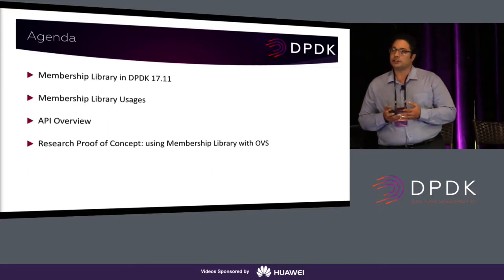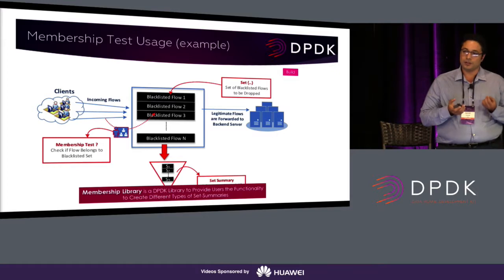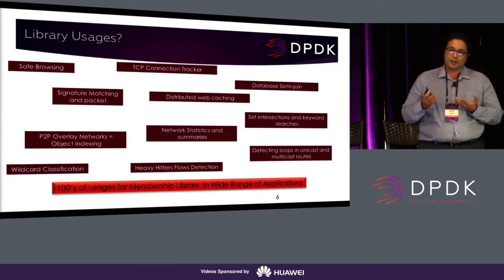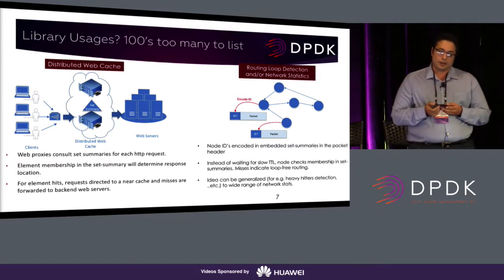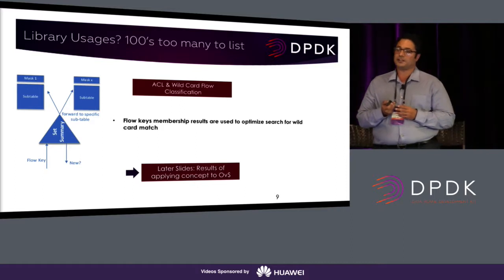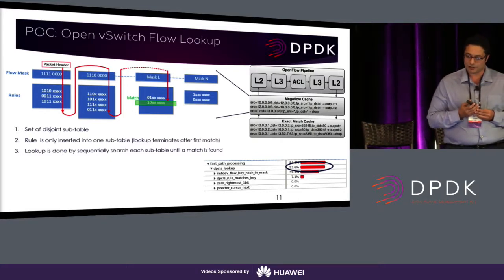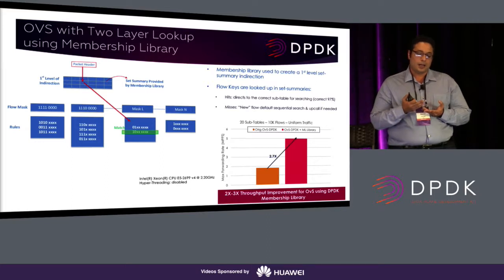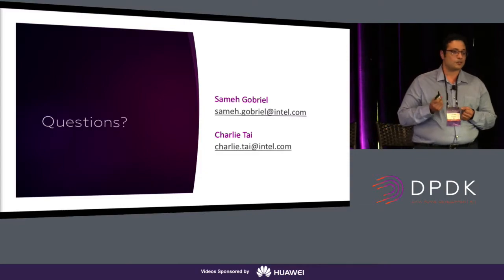DPDK Membership Library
In this talk we will present the new DPDK Membership Library, this library is used to create what we call a “set-summary” which is a new data structure that is used to summarize large set of elements. It is the generalization and extension to the traditional filter structure, e.g. bloom filter, cuckoo filter, etc to efficiently test if a key belongs to a large set.